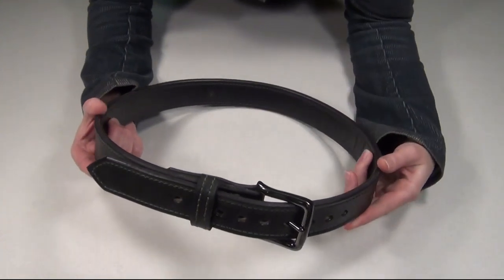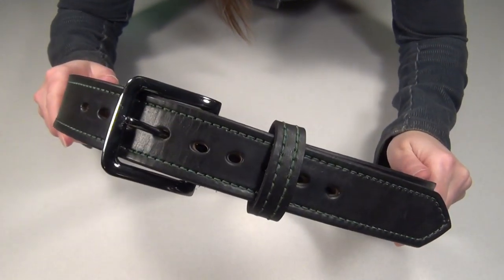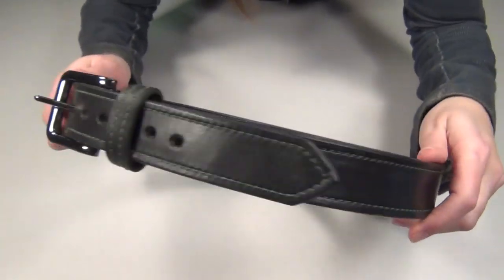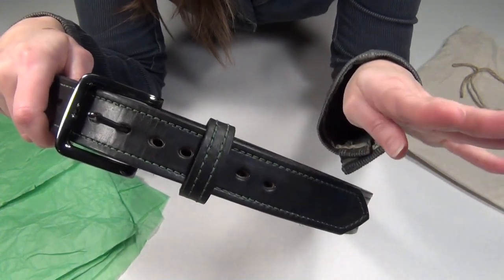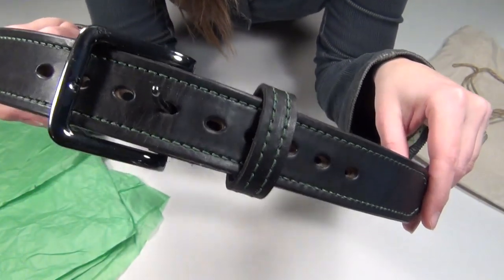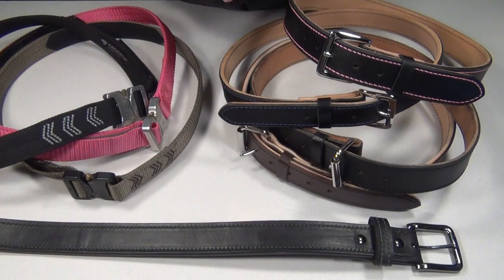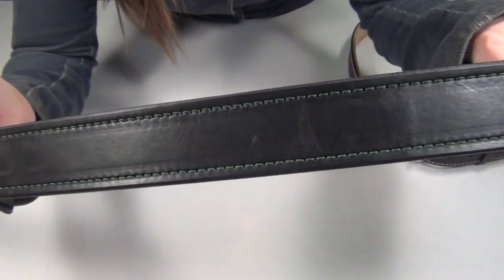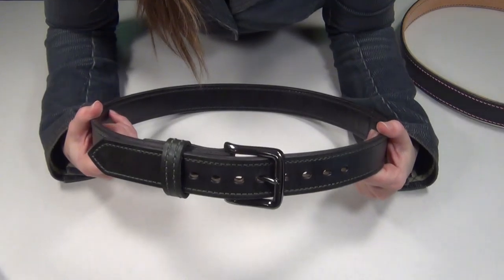Zach's Gun Belts (compared to my other gun belts)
- "Zach's Gun Belts" are quite possibly the most customizable belts out there! They are very well made and completely unique - Check out his - In this video I also compare them to my other daily carry belts.